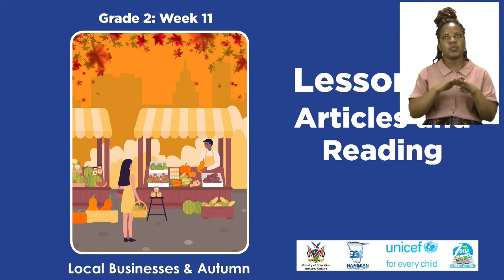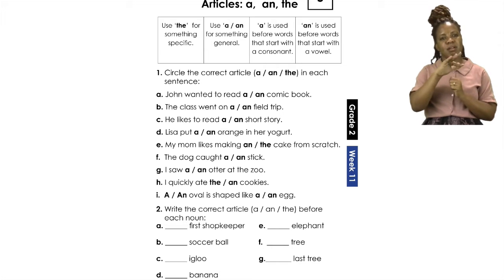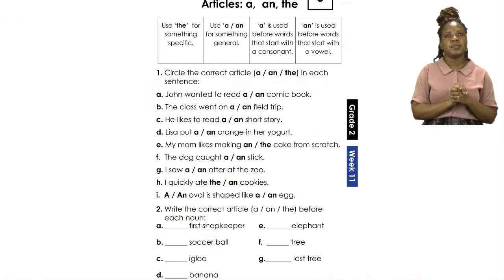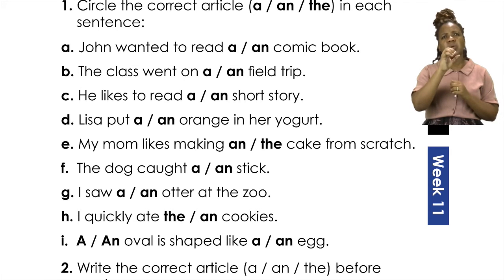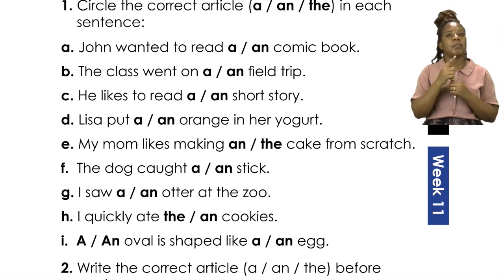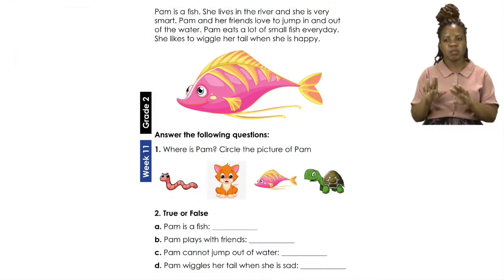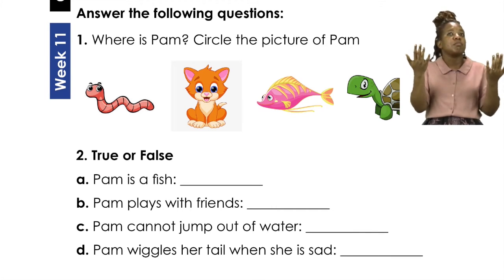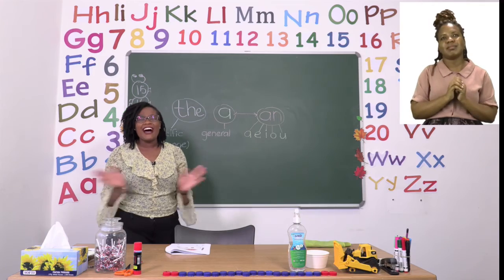My Zone Online School 2021: Grade 2 - Week 11 - Lesson 5 - (Articles and reading)